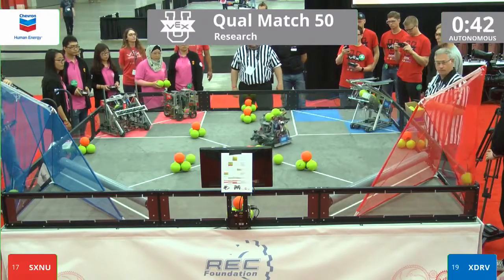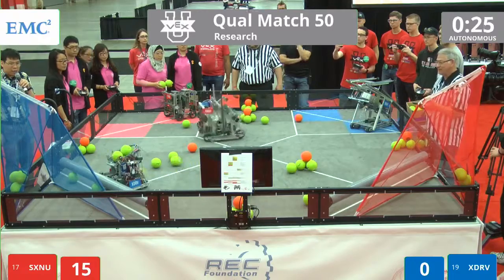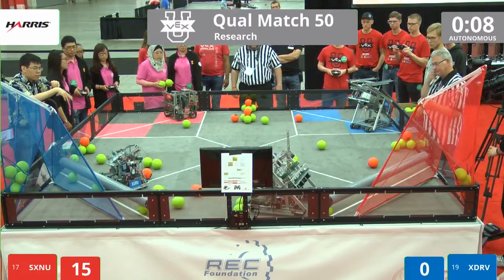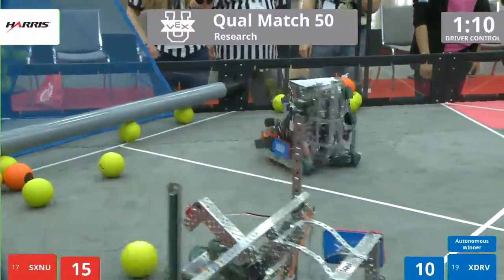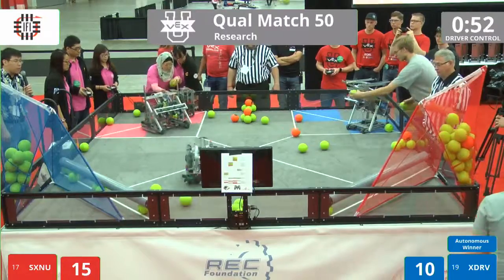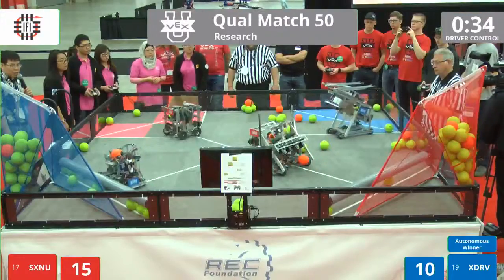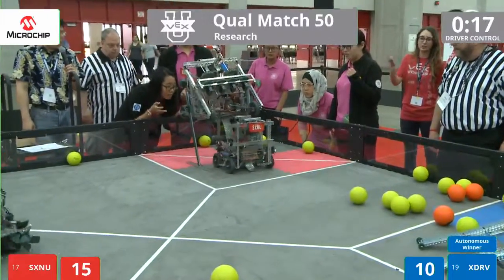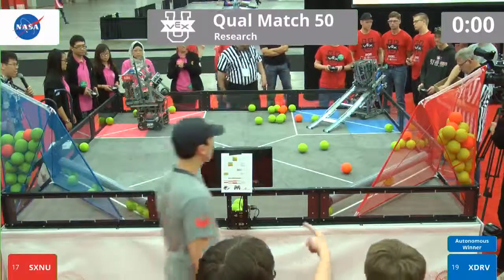VEX Worlds 2016 - VEX U - Research - Qual 50 (SXNU) 200 vs 207 (XDRV)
VEX Worlds 2016 - VEX U - Research - Qual 50

Red - Score 200:
SXNU - SXNU (Shaanxi Normal University, ??, N/A, China)
||  Research Rank:17 . Wins:5 . Loses:5  . WP:10 . SP:1437

Blue - Score 207:
XDRV - X DRIVE (St Cloud State University, St Cloud, Minnesota, United States)
||  Research Rank:12 . Wins:6 . Loses:4  . WP:12 . SP:1302